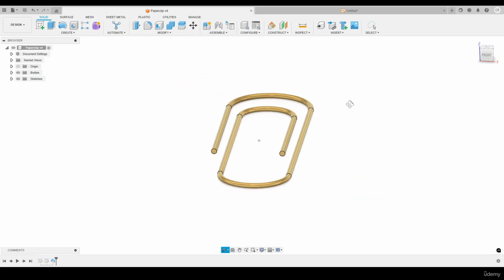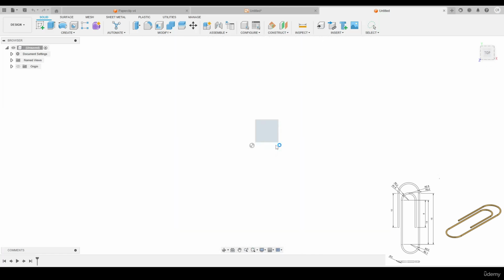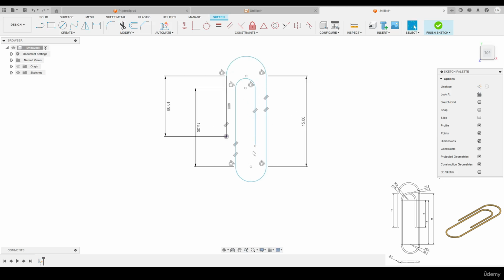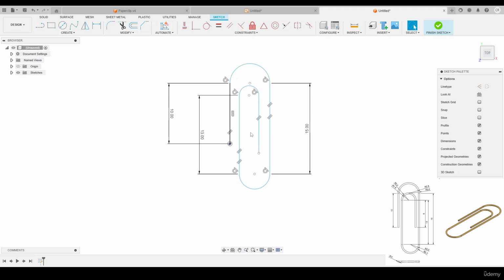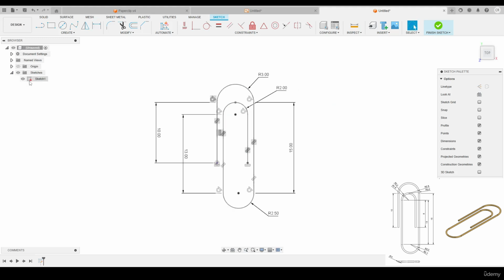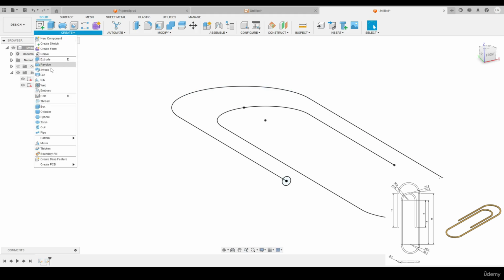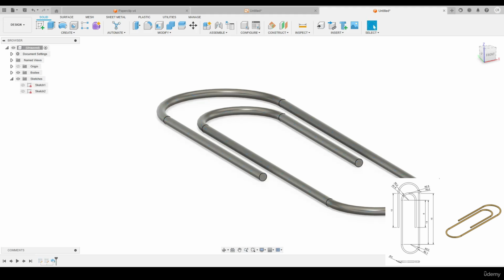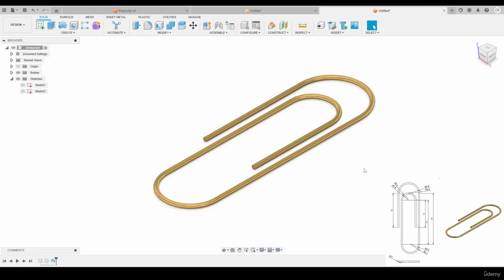Practice Paperclip Sweep In Fusion 360 || Autodesk Fusion 360 Training Tutorial 87